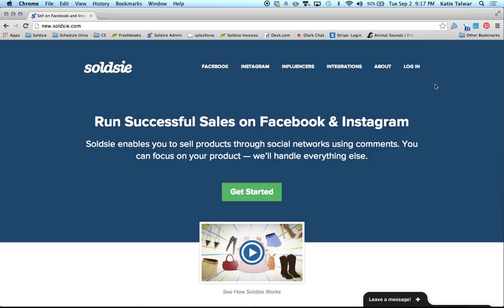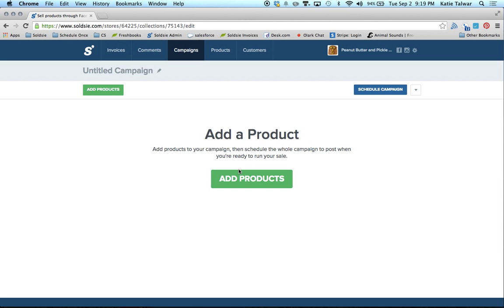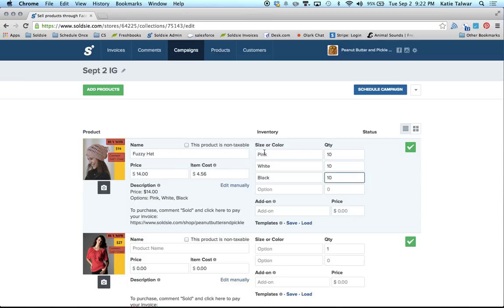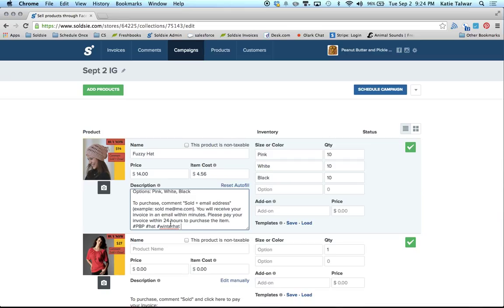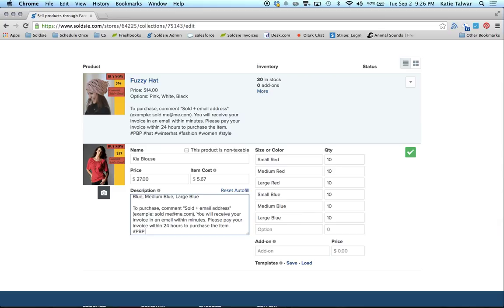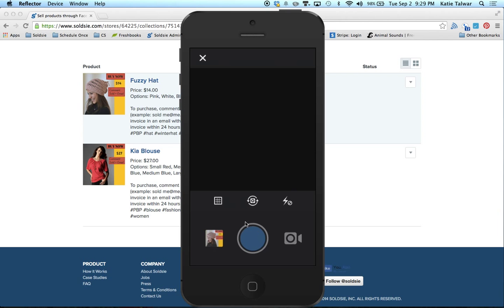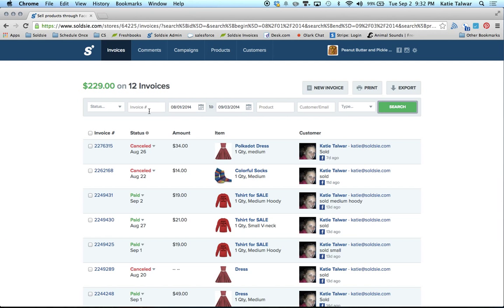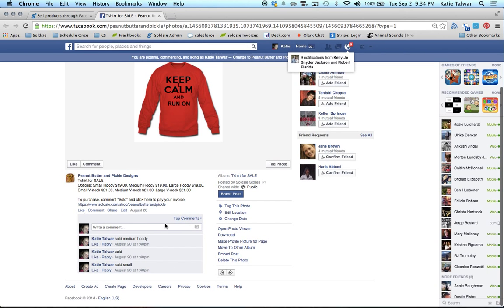Post to Instagram